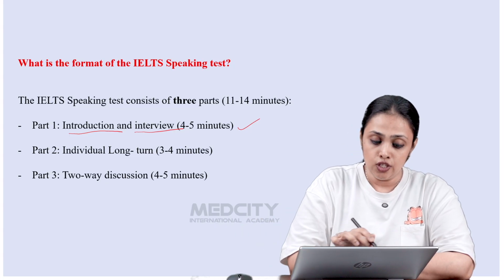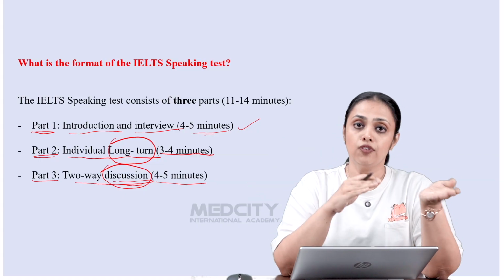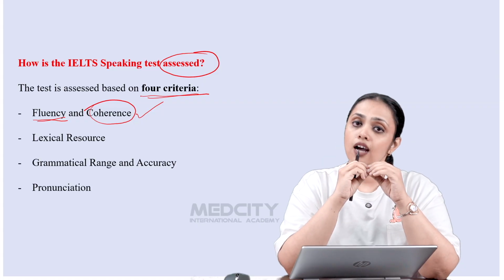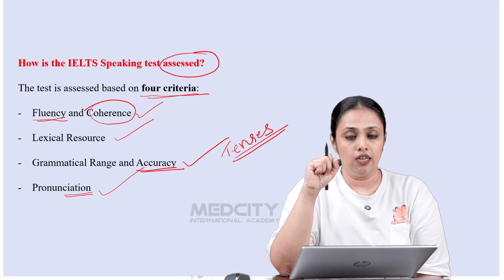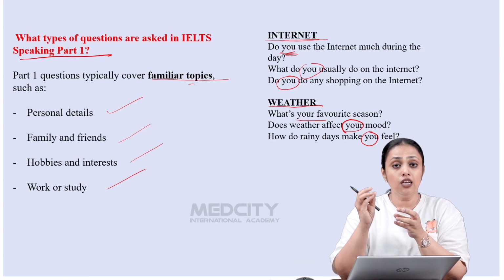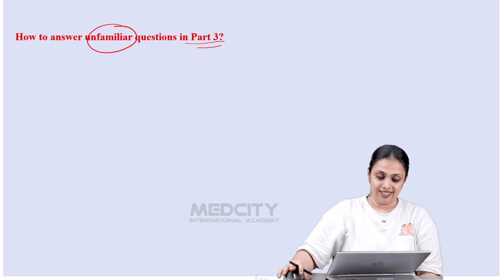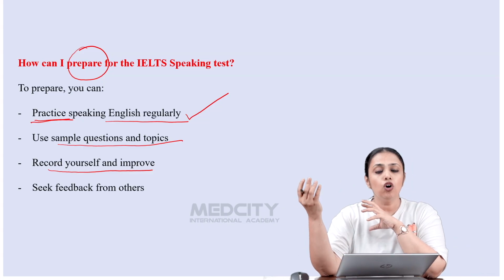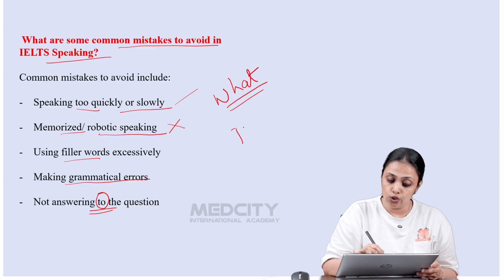IELTS Speaking | Frequently Asked Questions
Here are some of the most frequently asked questions about IELTS Speaking to help you score higher!

• Individual Attention
• Weekly Mock Tests
• Intense Training